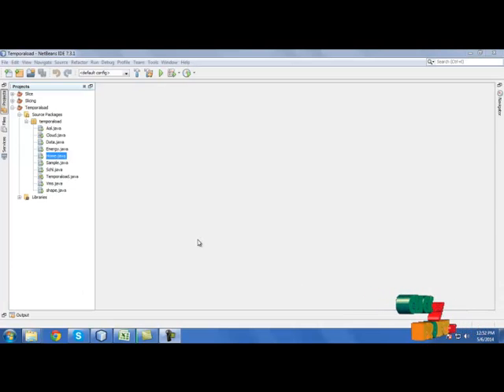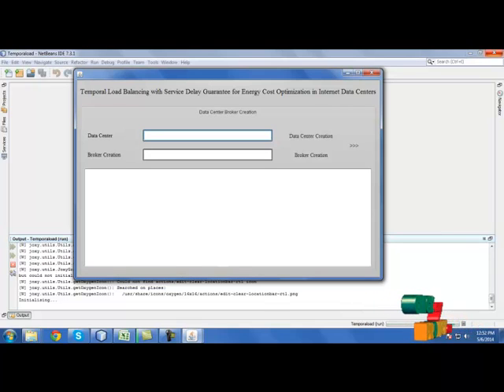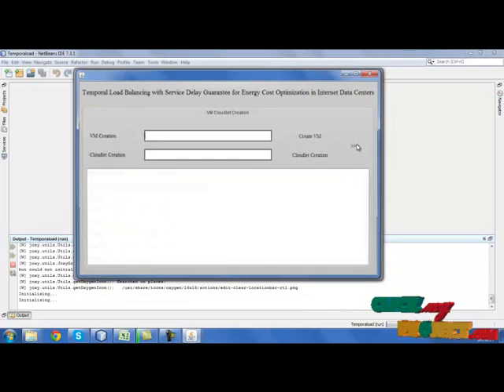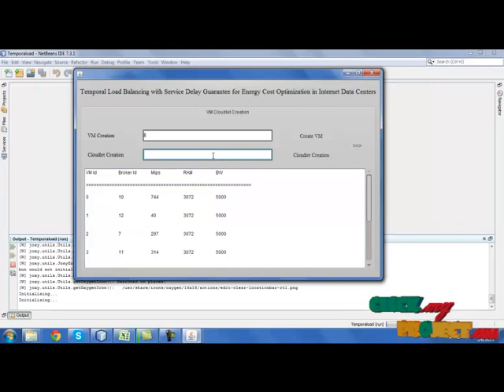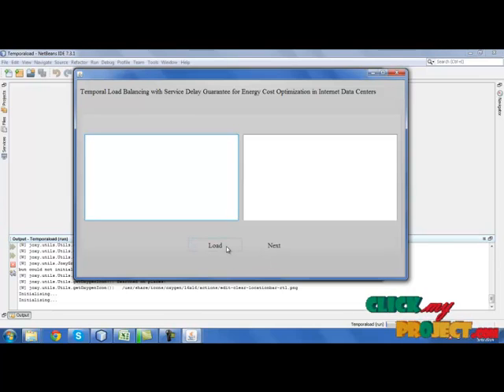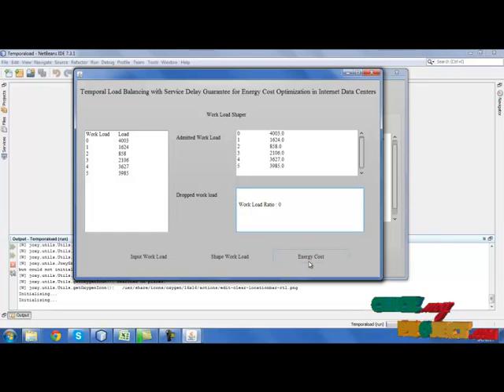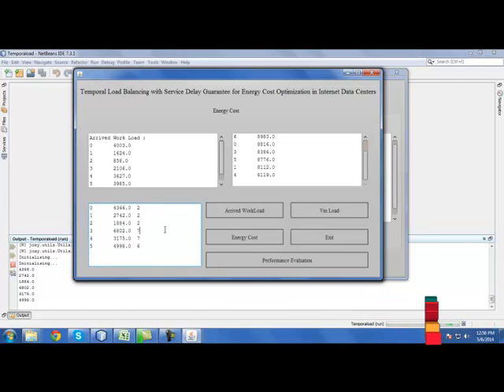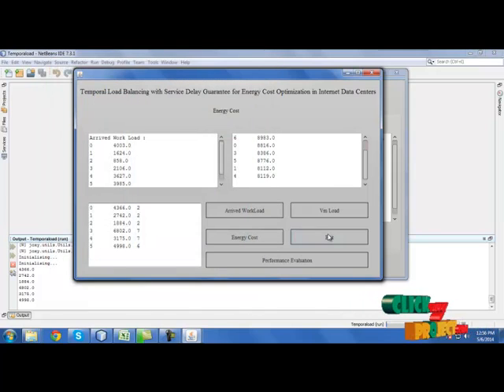Final Year Projects | Temporal Load Balancing with Service Delay